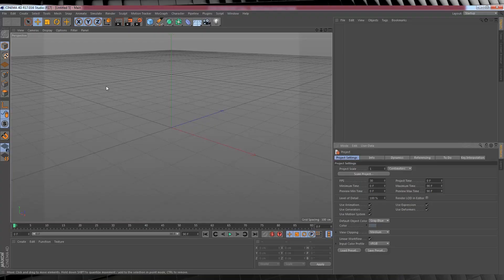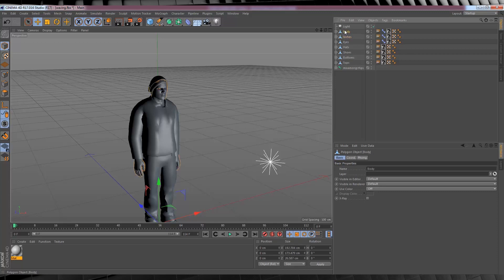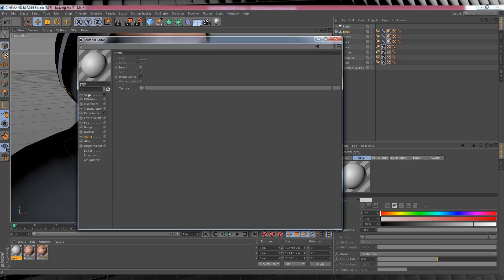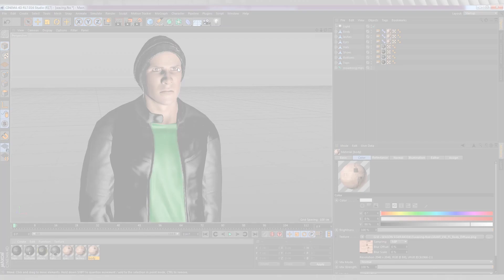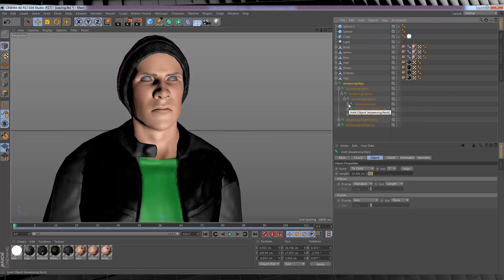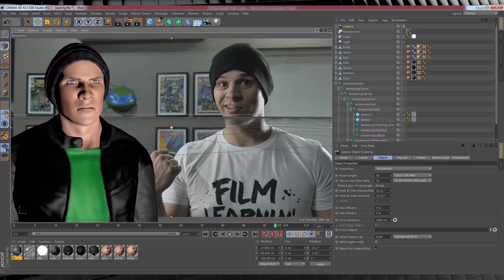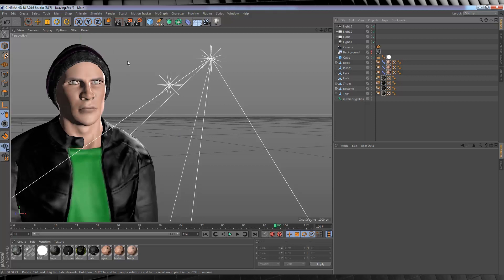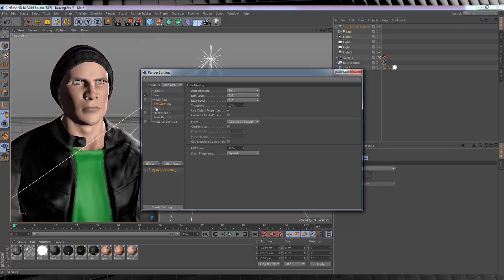CGI Stunt Double Tutorial Part 2! | Film Learnin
In this episode we take our motion capture 3D model and make it look WAY better in Cinema 4D!

20% Annual subscriptions code: MAHGAWD_ANN